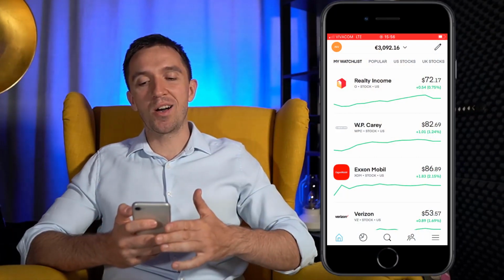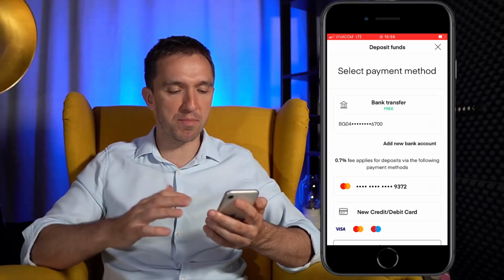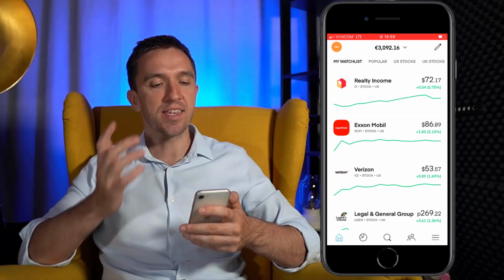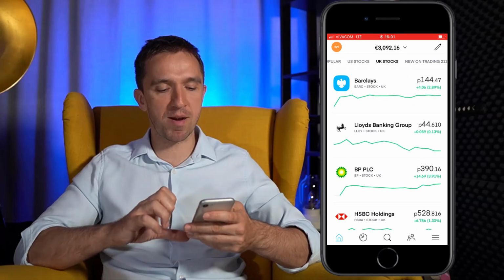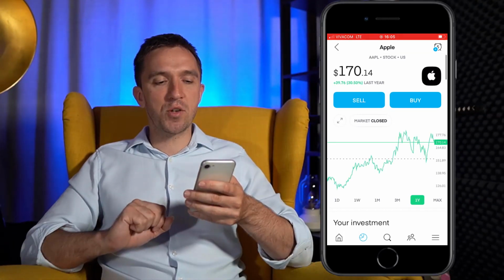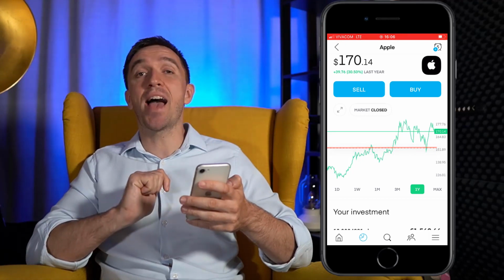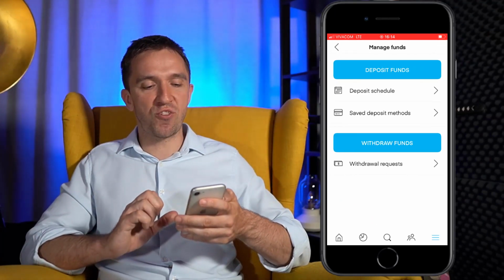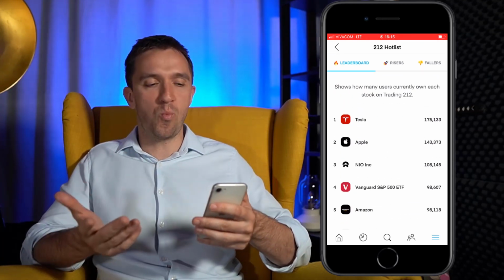How to use Trading 212 App in 2022 // Trade REAL STOCKS for FREE from Your MOBILE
🏦 Grab some Crypto from Trusty Exchanges 🏦

🔐 OFFLINE HARDWARE WALLET🔐
► Where do I store Crypto safely:

Want to learn the Trading 212 App Features faster?
00:00 Intro to Trading 212 App
01:12 How to get a Free stock from Trading 212
01:45 What is CFD Trading
03:24 Methods to Deposit
03:53 Different Stock Categories
05:55 What is a Dividend Strategy in Stock Trading
07:26 Info about Stocks we get from the App
11:02 Socials on Trading 212 App
12:42 Referral Links and Top Videos about Trading 212
13:28 Trading 212 Hot List
13:52 Economic Calendar with Trading 212
14:30 The video is not a Financial Advice

Trading 212 app allows many traders to access the Stock market easily and for free. That means that you can buy and sell real stocks without commission.

However, keep in mind that stock trading is risky, and you need to make your own trading decisions.

For beginners, a popular investing method is a Dividend Strategy.
You can buy and of the dividend stock from the Trading 212 App and receive passive income from the company.

Of course, the risk of losing your money if the company's share drop in value is always on the table.

If you have any questions about using the Trading 212 App, drop them in the comments below!